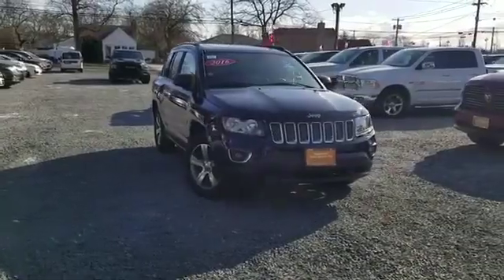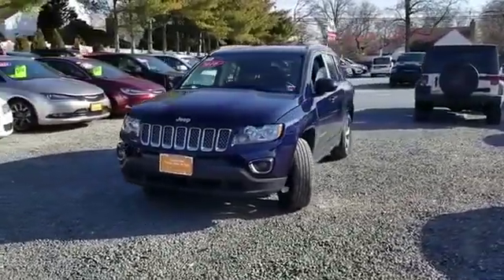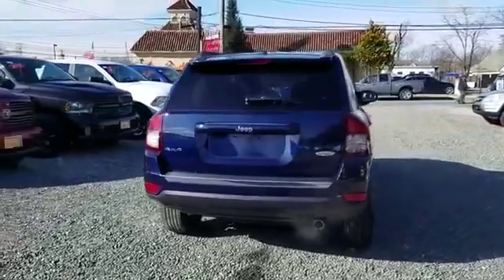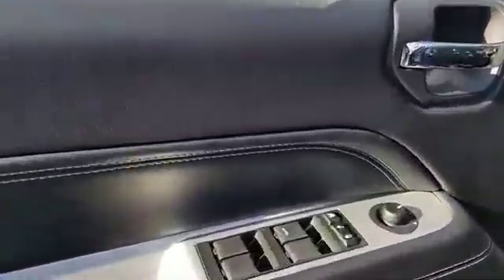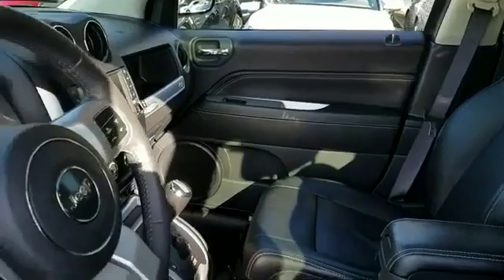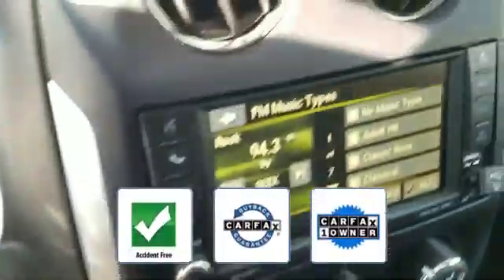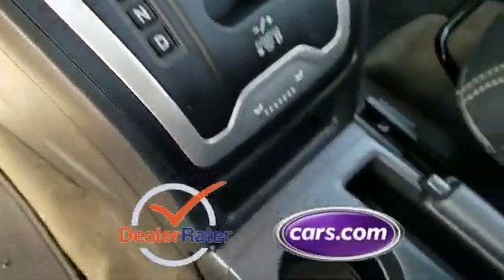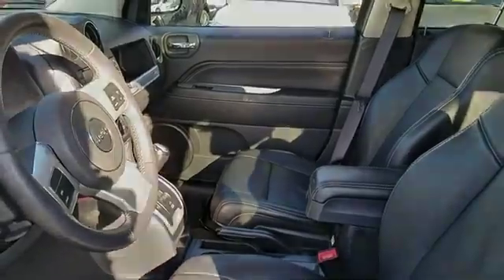2016 Jeep Compass High Altitude Edition Lindenhurst, Massapequa, Babylon, Bayshore, Merrick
2016 Jeep Compass High Altitude Edition Lindenhurst, Massapequa, Babylon, Bayshore, Merrick